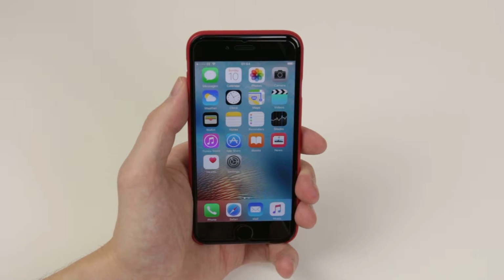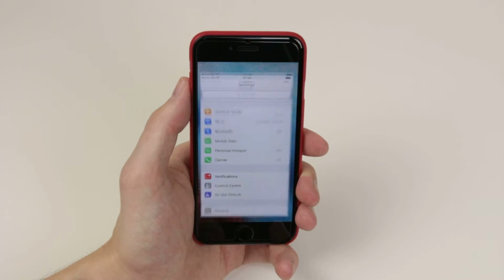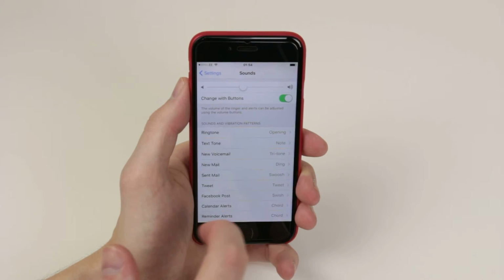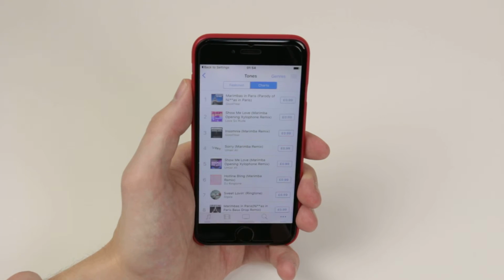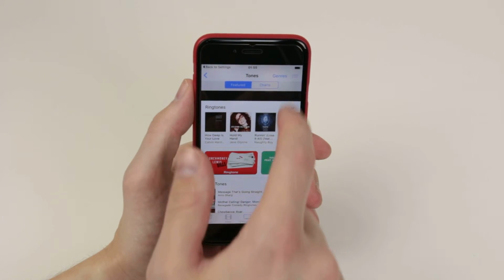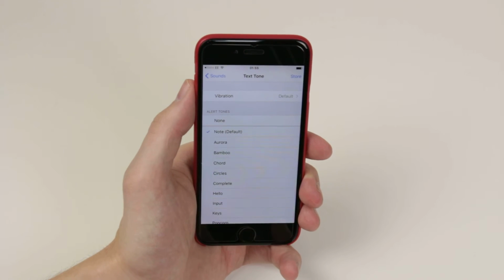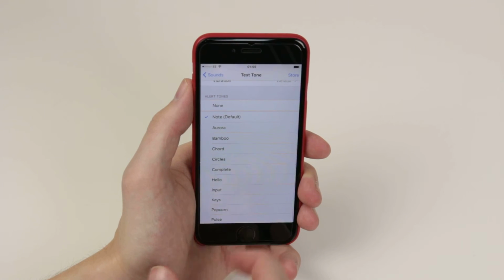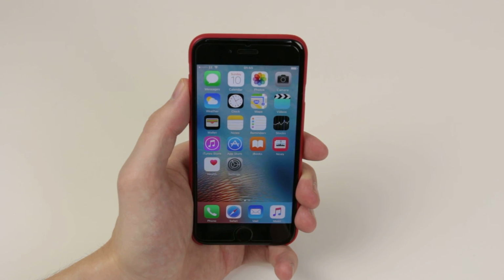How To Set A Custom Text/SMS Tone/Alert - Apple iPhone 6s/6s Plus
A video how to, tutorial, guide on setting a custom text message alert/ringtone on the Apple iPhone 6s/6s Plus